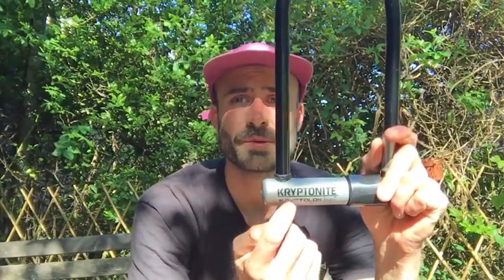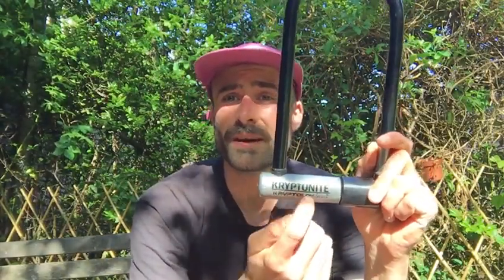How to lock up your bike correctly | Bike for Good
Ali shows us how to lock up our bikes correctly.